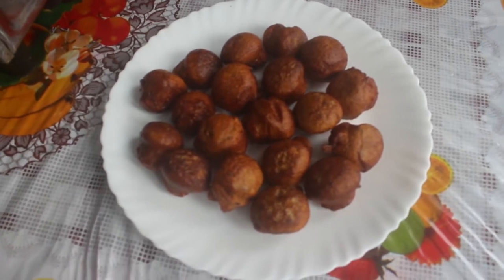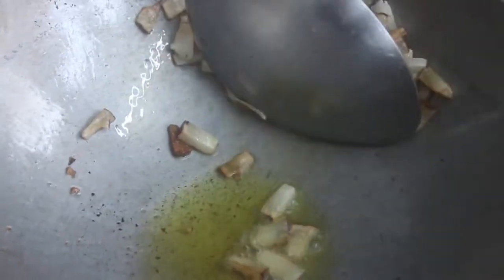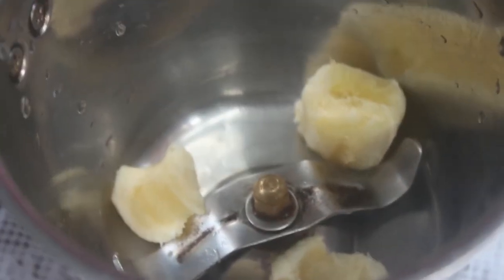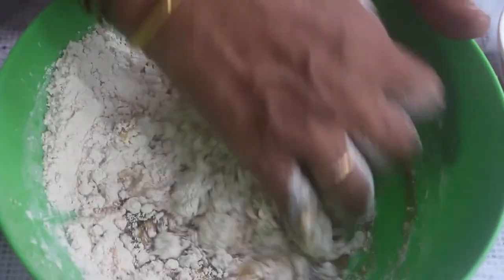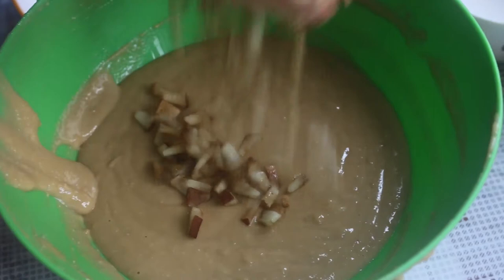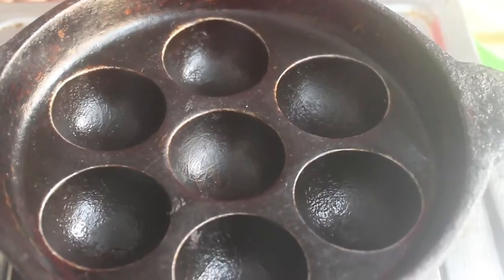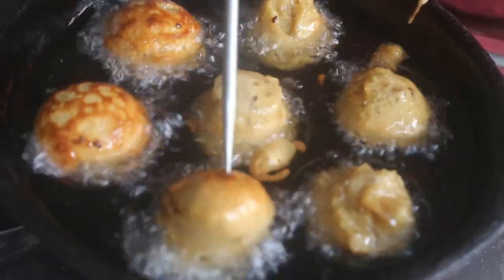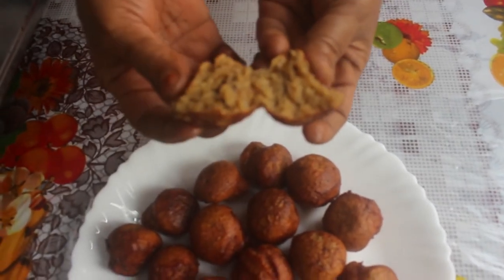கோதுமை உன்னி அப்பம் | Wheat Unni Appam | in 6 minutes